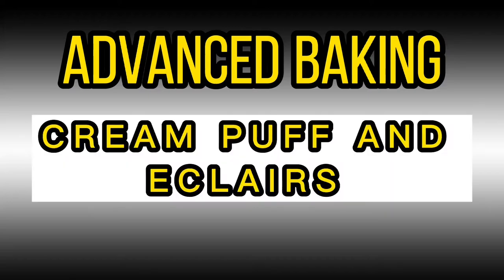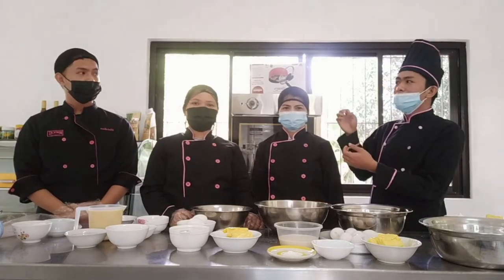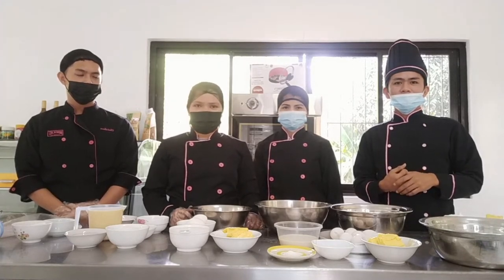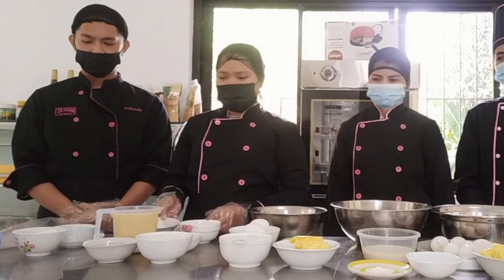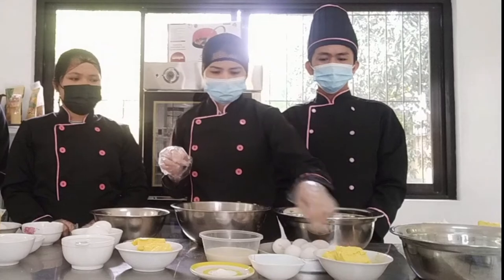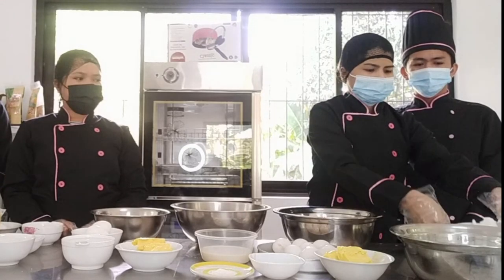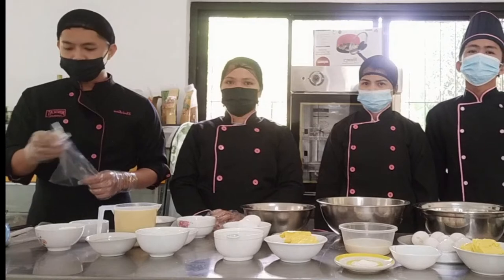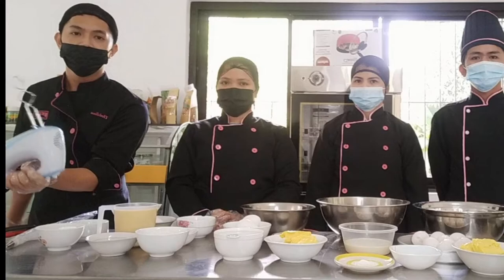CREAM PUFF AND ECLAIRS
✅ Vlog Title: GUMAWA KAMI NG CREAM PUFF || Ferds Maravilla VLOG #7

Sana nag enjoy kayo sa video nating ito.

My Vlogging gears:
Video Editor: Capcut Editor